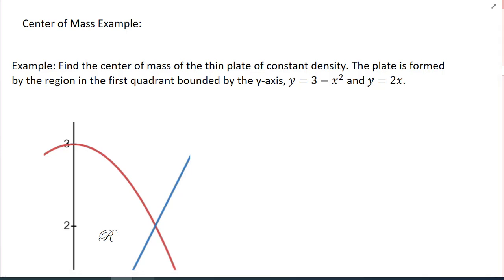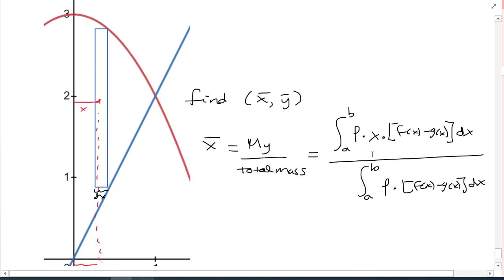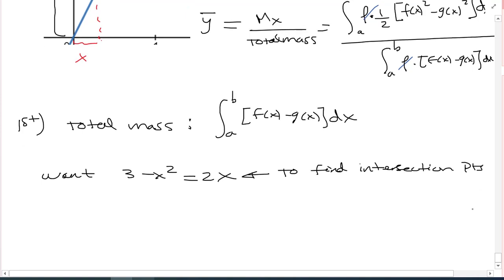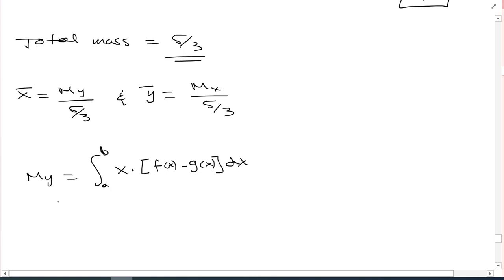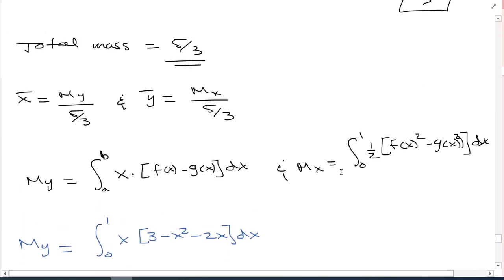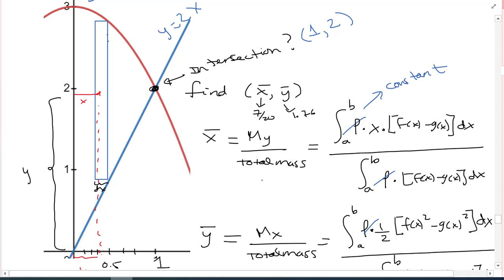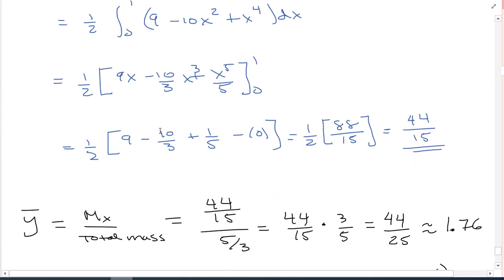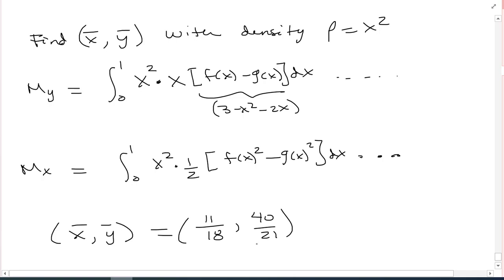Math 401 Center of mass